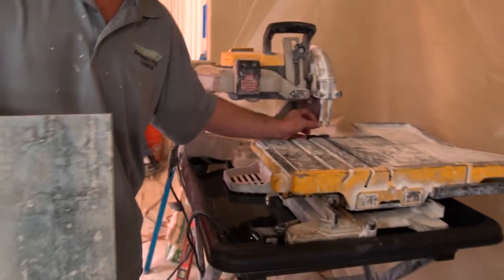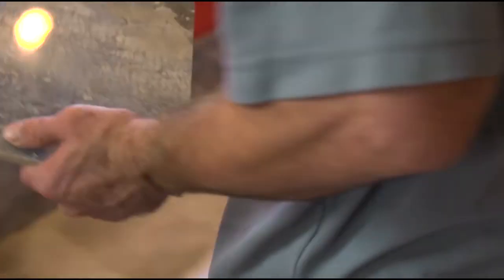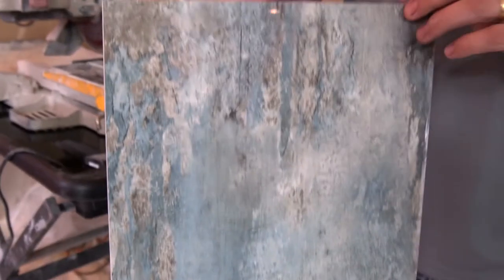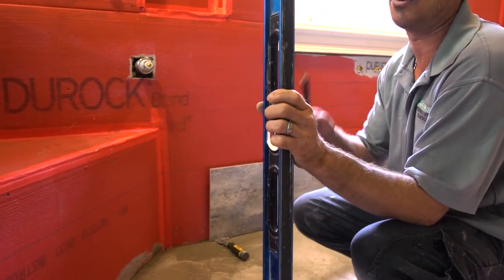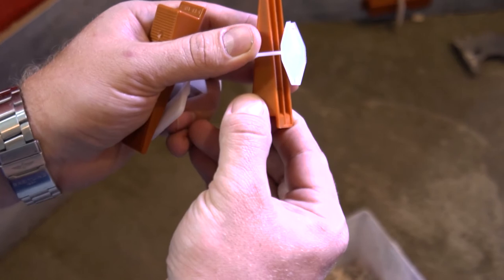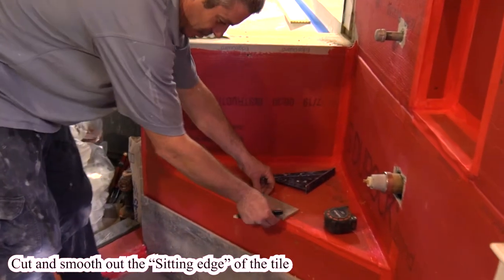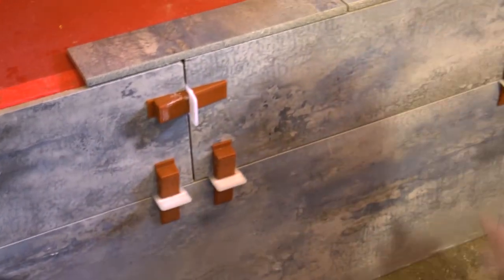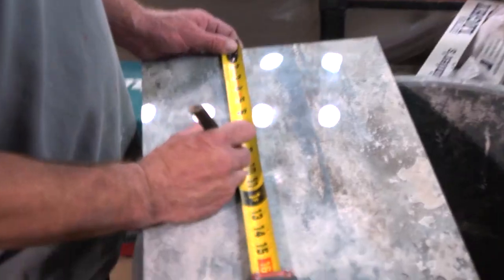Bathroom remodeling: Tips on How to install wall Tile easy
In this video we will show you how to lay wall tile and give you couple quick tips how to do it right and easy.

The tools that we used in this video will help you a lot with any tile installation:

Peygran Tile Leveling System

Sigma Tile Cutter

Dewalt Heavy-Duty 10-inch Wet Tile Saw

Dewalt Wet/Dry Masonry Saw

Dewalt Angle Grinder

for more Interior Home Remodeling Ideas & Tips
Get Social With Seashore Tile: